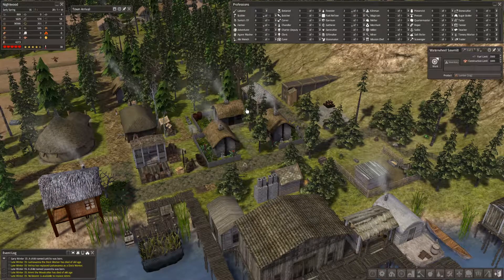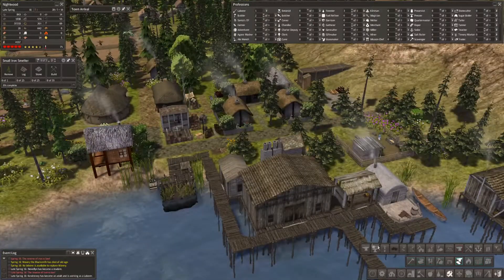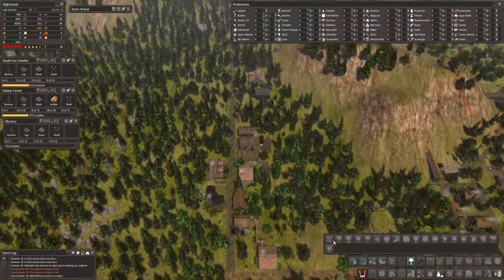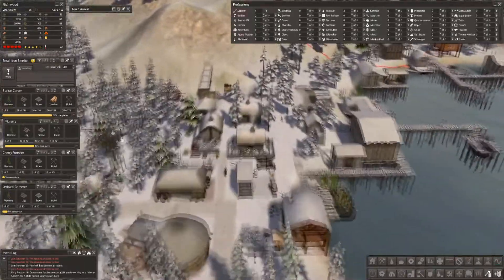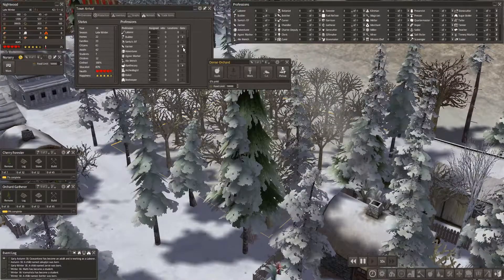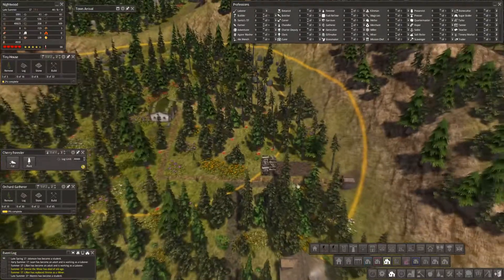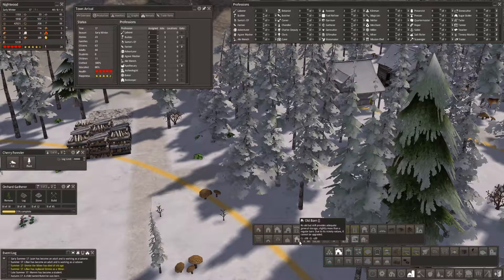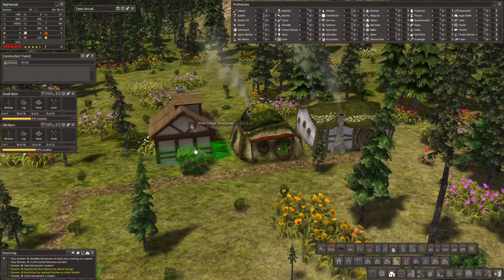MegaMods 8.01 Banished -S3E7- Trade Goods and Fruit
Latest Banished version from Steam